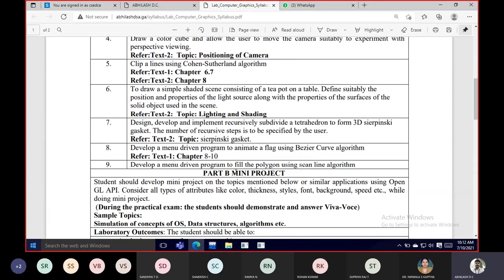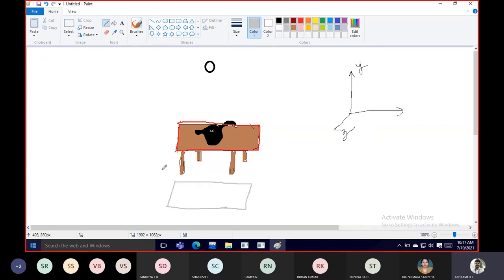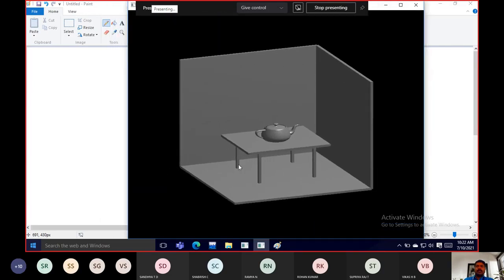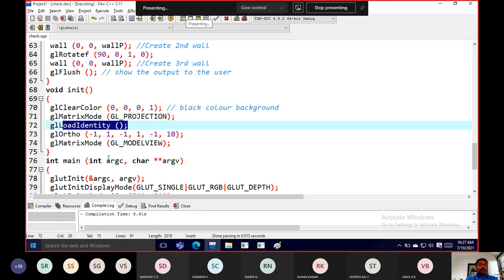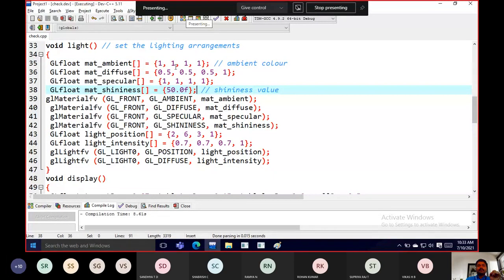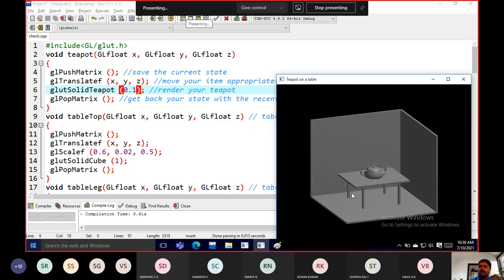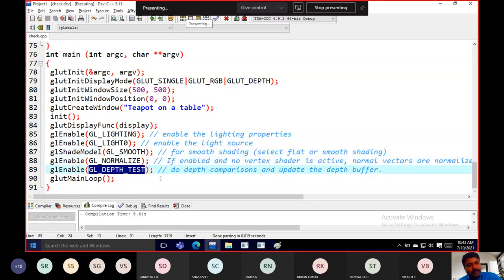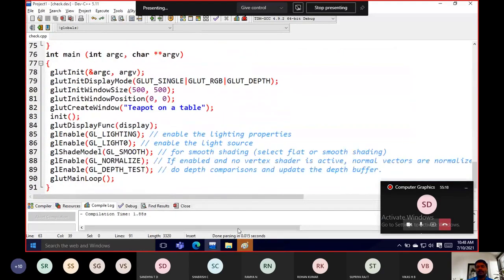Tea Pot Explanation using shading and lighting properties